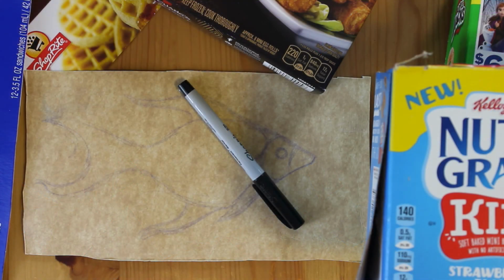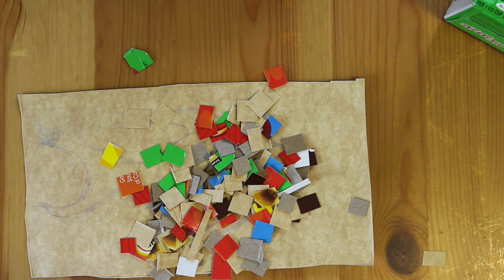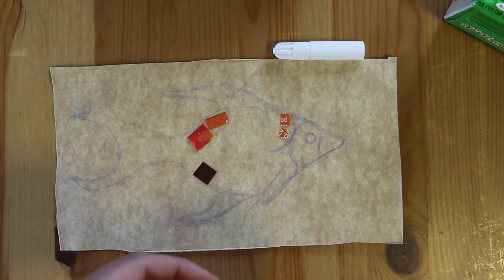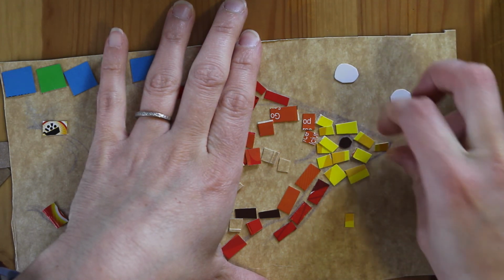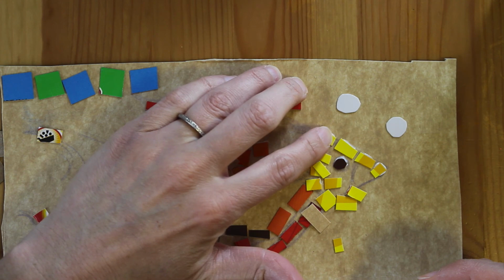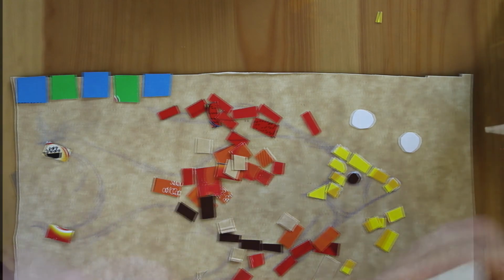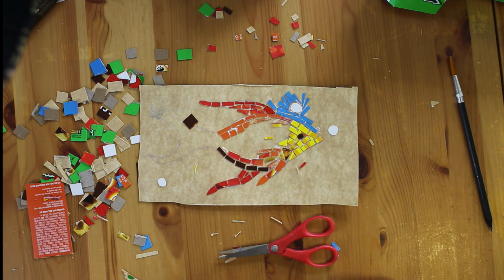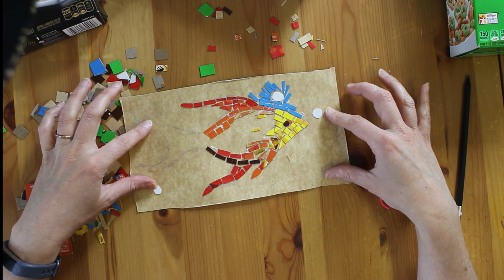MOSAIC DEMO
Intro and Demo to making a mosaic at home using up-cycled materials - cardboard cereal and snack boxes, junk mail, etc.